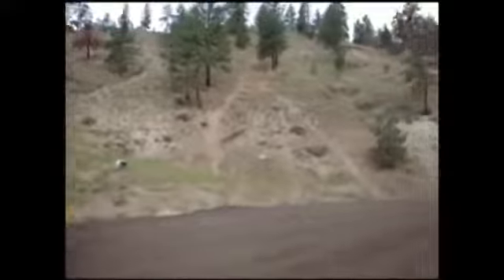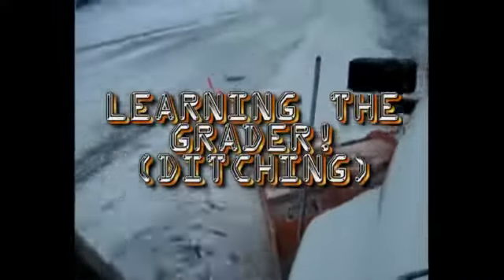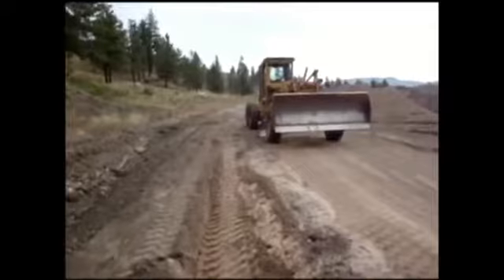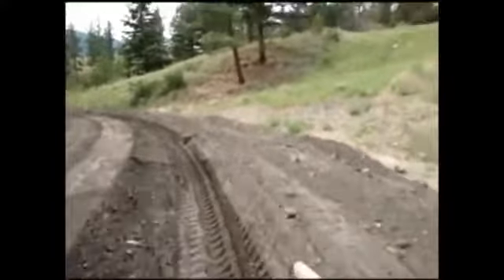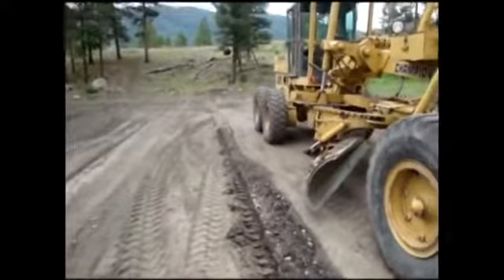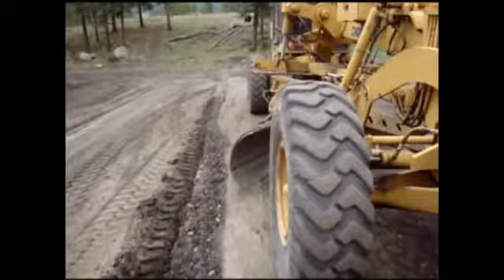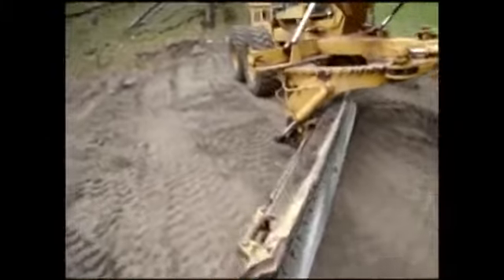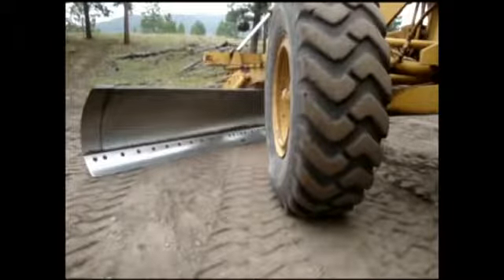Grader School Ditching in 2009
On site footage I recorded when learning to operate a Champion 740 road grader, at Fox Heavy Equipment School.

Much more to come, if I can manage to locate the old hard drive I have all the raw footage stored on!